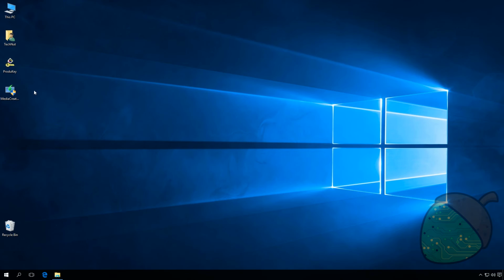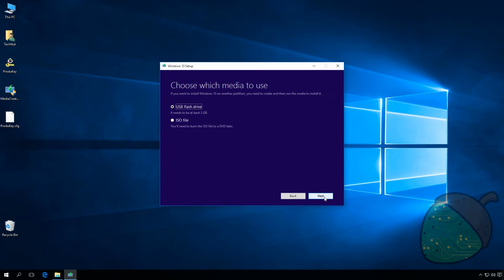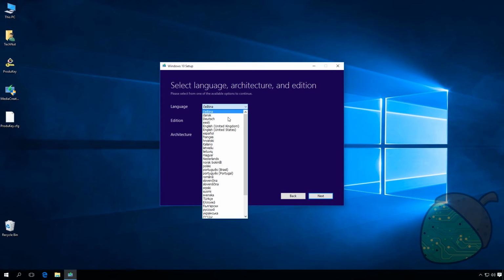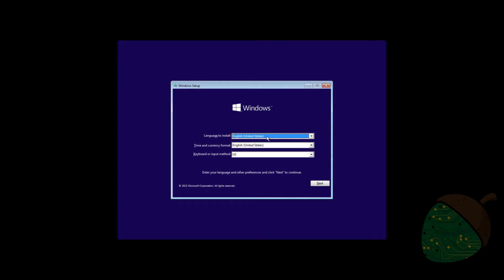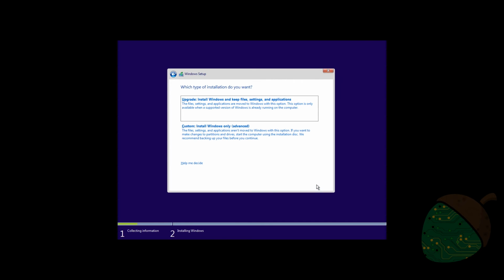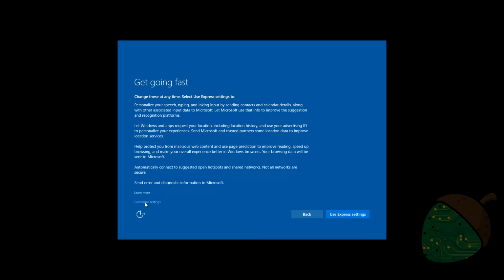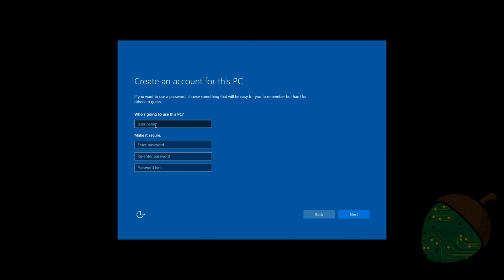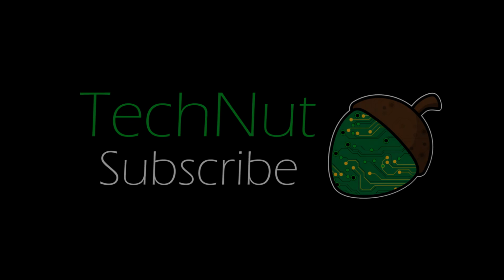Windows 10: Clean installation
This video will show you how to create the boot media (USB / DVD) for a clean windows installation. We will also take you through the entire installation process.

Create USB media: 00:20
Create DVD media:  1:40
Installing Windows 10: 02:35